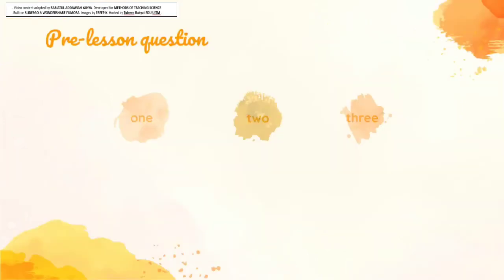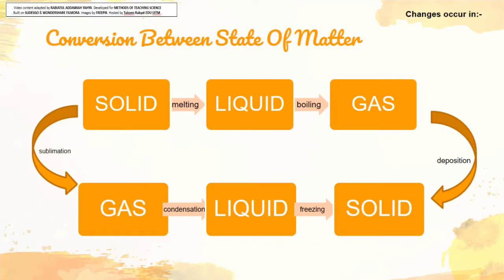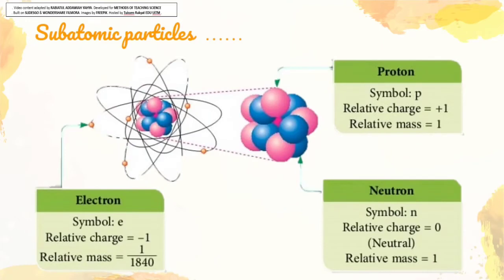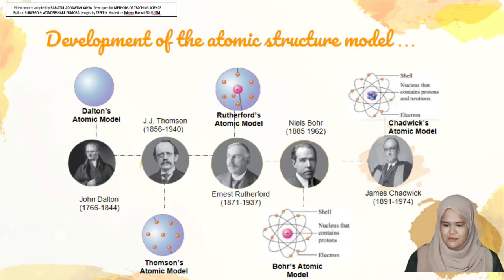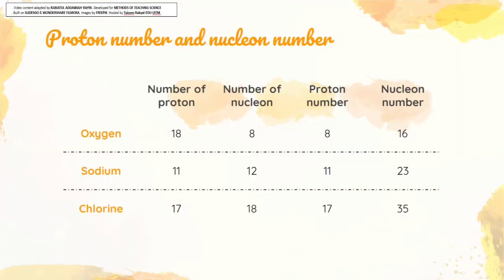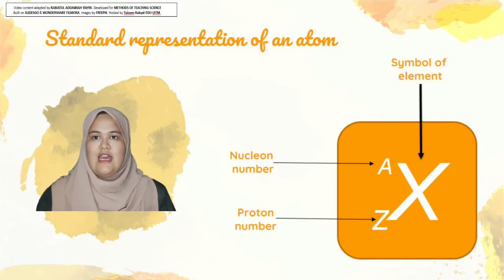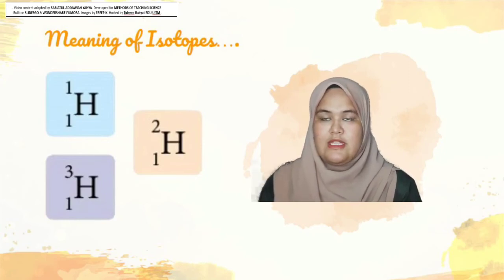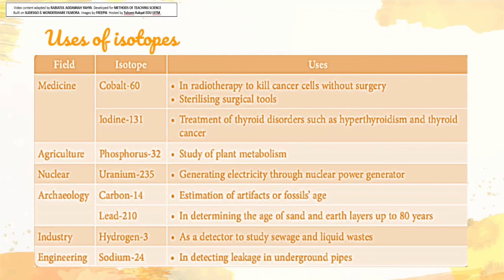MATTER and THE ATOMIC STRUCTURE